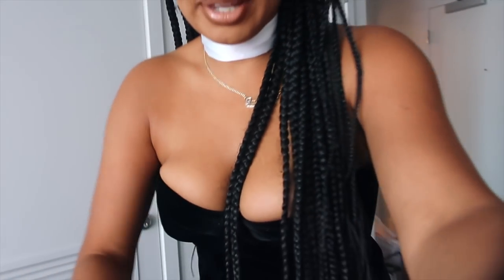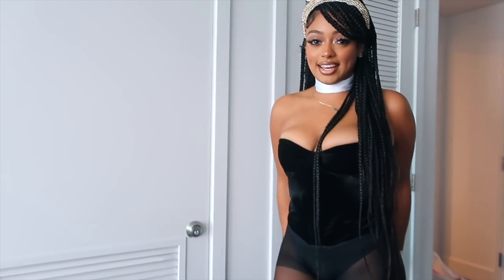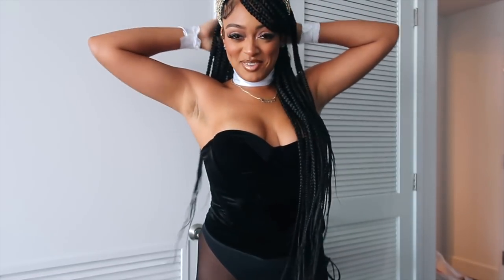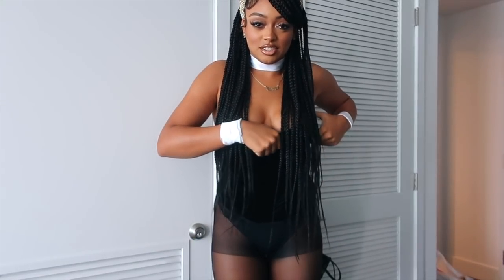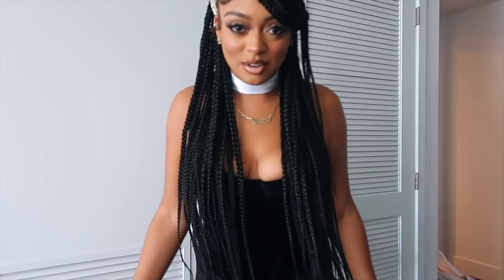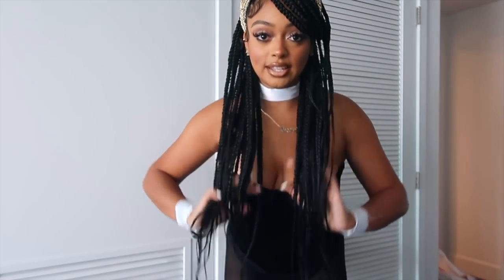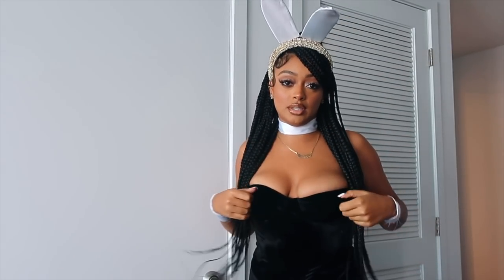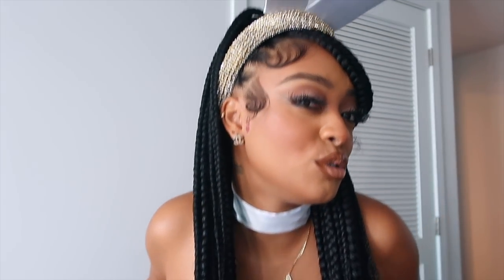WEEKEND VLOG | SHOPPING ON MELROSE + PARTYING ALL WEEKEND FOR HALLOWEEN!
STYLE "BARBIANA"

~ AMAZON FAVORITES~

WORKOUT SETS: